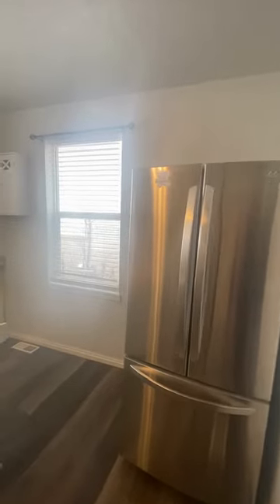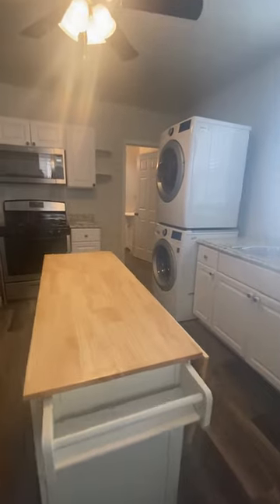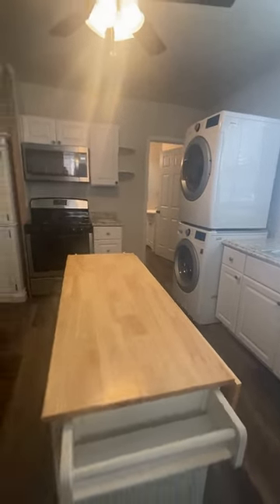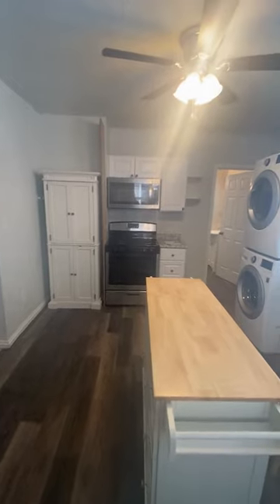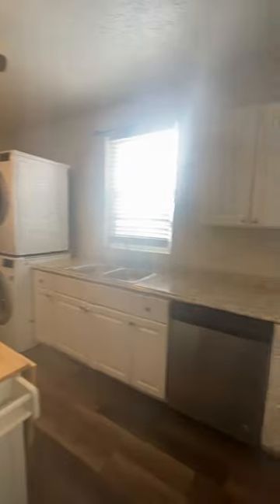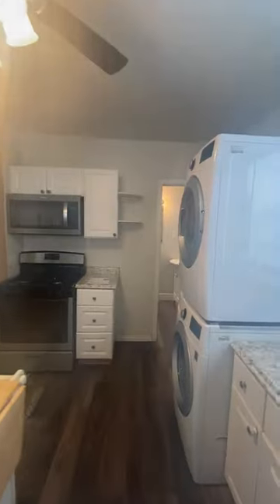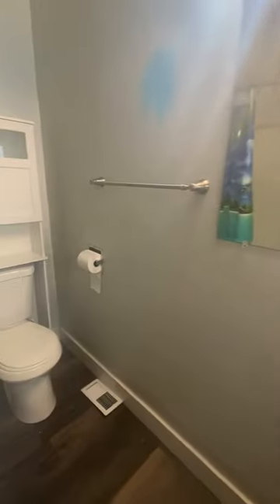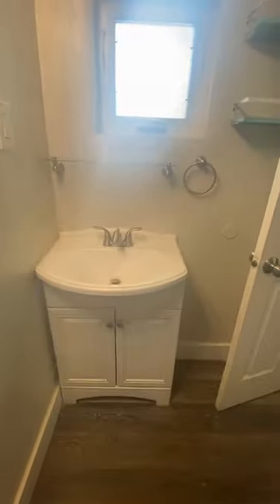259 E 29th StOgden, UT 84401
Welcome to this charming 1-bed, 1-bath home on a .09-acre lot. Recently updated with new flooring, this affordable gem features a large kitchen with included appliances. Stay comfortable year-round with a furnace and central AC installed in 2021. The spacious backyard boasts a firepit for outdoor gatherings. Perfect for those seeking a stylish yet budget-friendly home, this property offers modern amenities and a welcoming atmosphere.